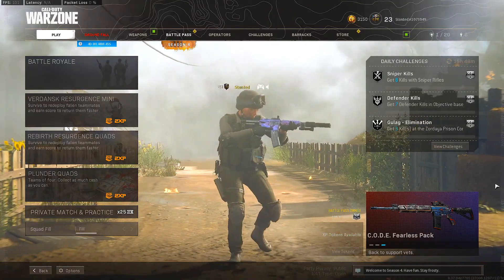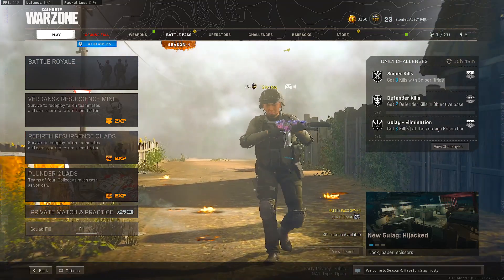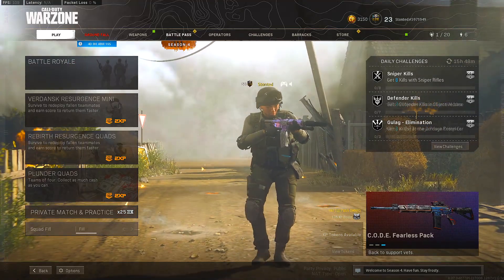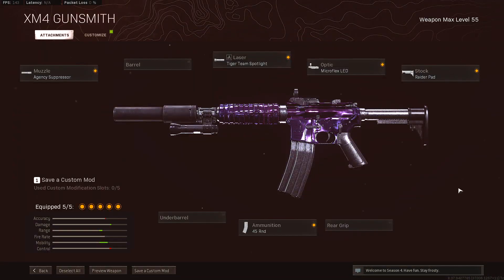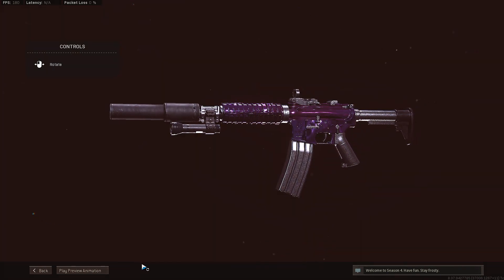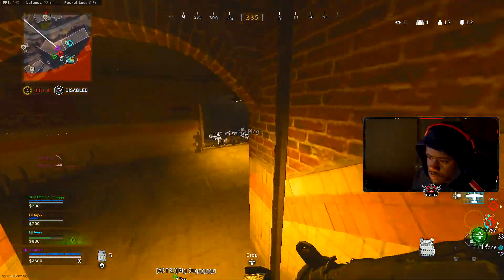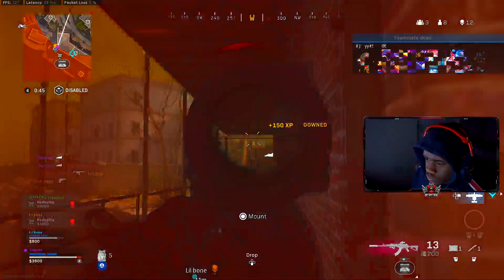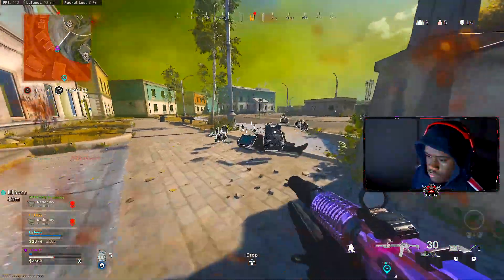the XM4 is NOW BETTER THAN EVER..🤯 (BEST CLASS SETUP)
xm4 class setup warzone / best xm4 class warzone!

Timestamps:
Intro : 0:00
XM4 Loadout : 0:51
XM4 Warzone Gameplay : 1:07

🚨✦ Thank your for watching the video if you enjoyed or it was very helpful 👍Subscribe to the Channel and Drop a LIKE on the Video and 🔔 Turn on Post Notifications by hitting the Bell!